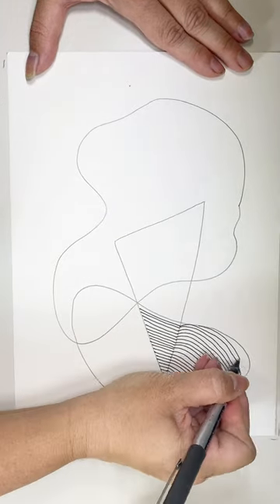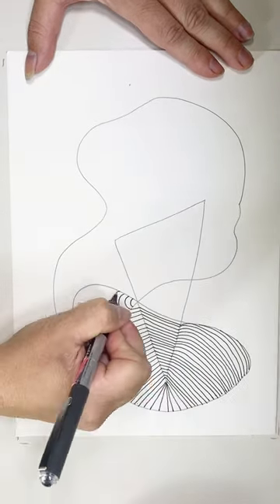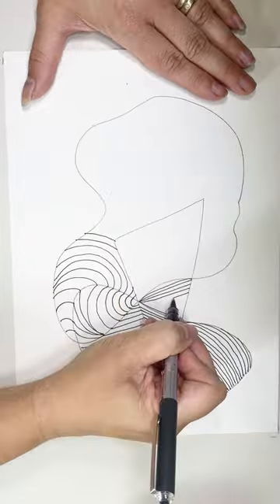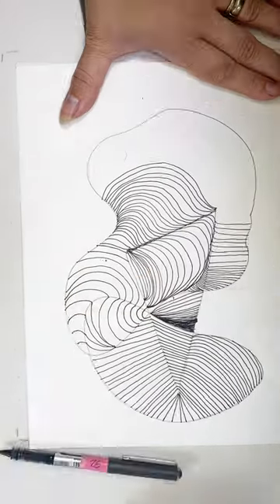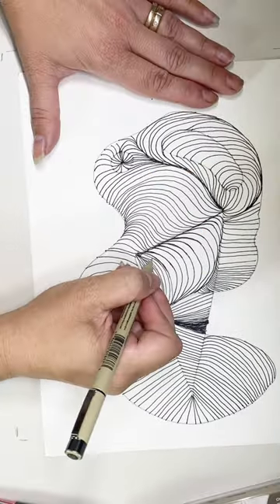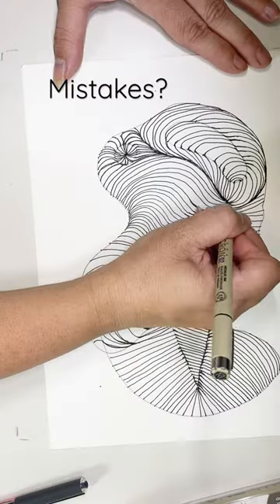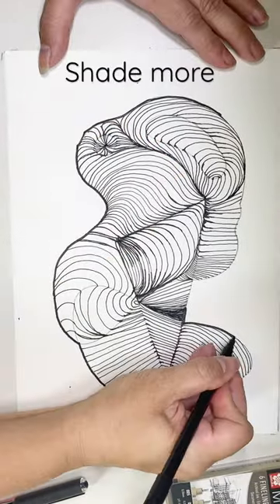Up your Doodling Skills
Unleash your inner artist and elevate your doodling game with this easy-to-follow drawing tutorial! Learn how to use a pen to create intricate designs and add depth to your drawings. Perfect for beginners and those looking to improve their skills. Don't forget to grab your pen and paper, and let's get started!